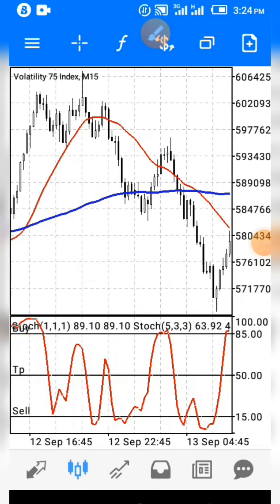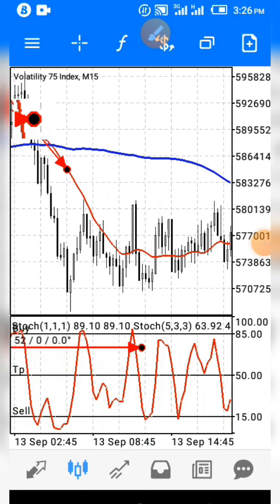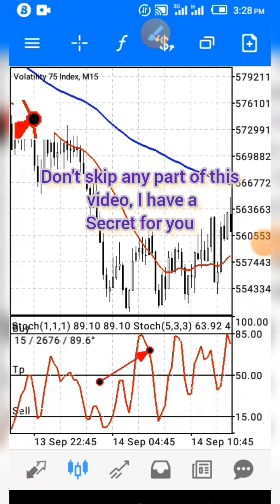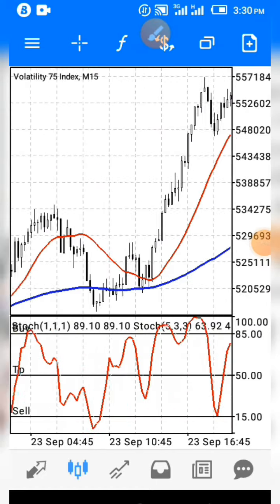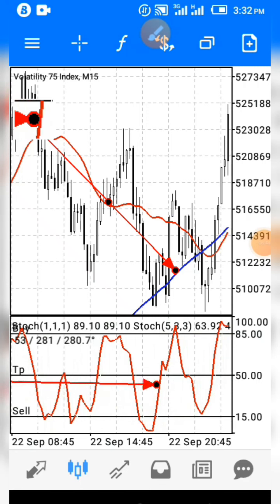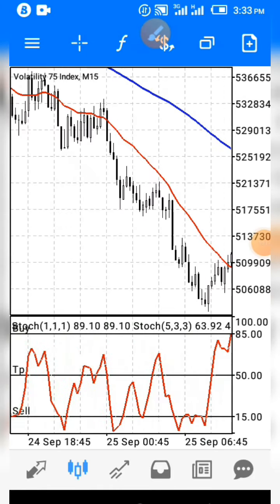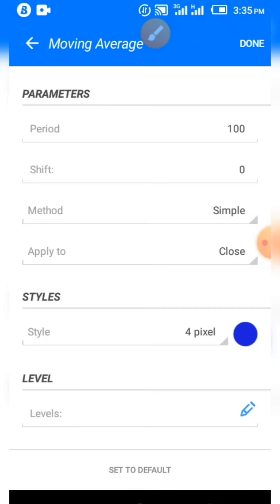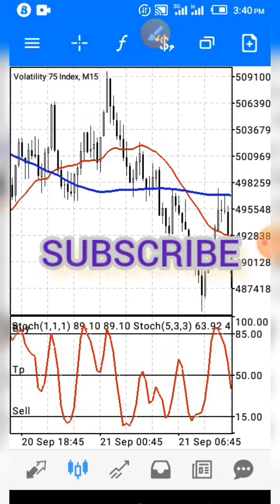Volatility 75/ secret strategy/ grow $10-$100 daily/ 99.9% accuracy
In this video, I will be sharing with you a very powerful strategy... A VIP strategy you can use to scalp the V75 index for free

ZOOM level (2)

15 minute time frame

Am just a young profitable trader. here to help you make money from the financial market

My other powerful strategy for trading the boom and crash market